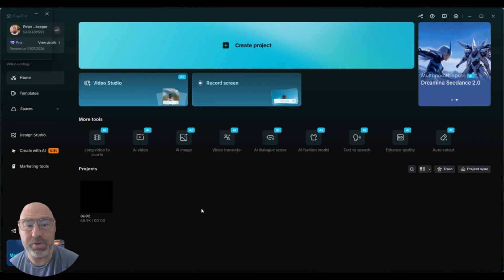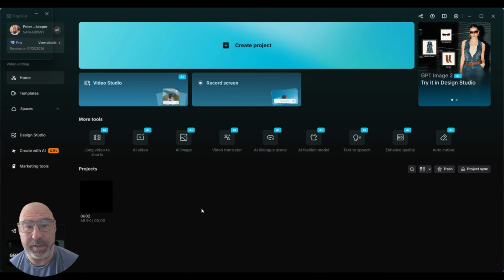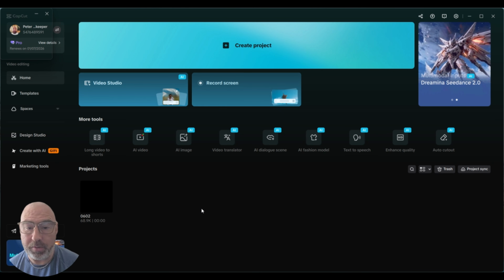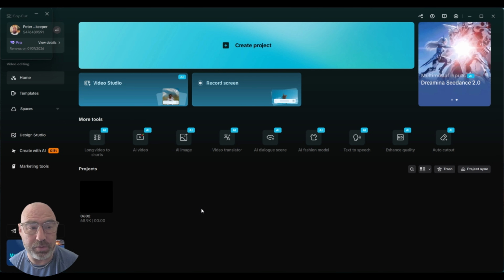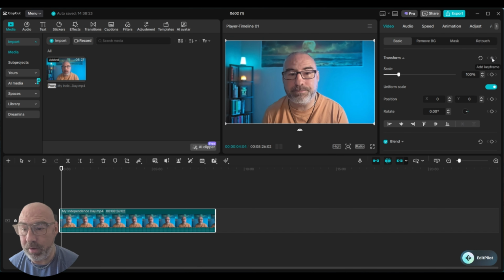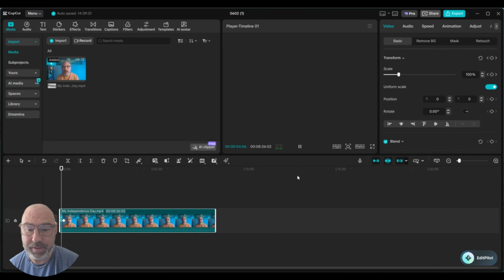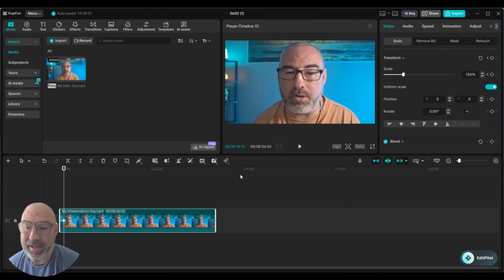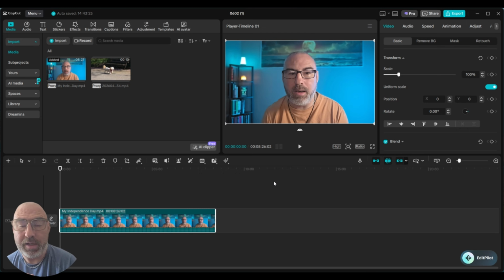How Keyframes Work in CapCut (Explained Simply)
In this video, I show how to use keyframes in CapCut and explain what keyframes are, providing a comprehensive capcut tutorial. This is the first video in a series that will cover everything from transitions to J-Cuts, designed as a capcut video editing tutorial for beginners. Learn how to edit in CapCut, focusing on the essential techniques for how to use keyframes in CapCut PC, cutting out unnecessary complexities.